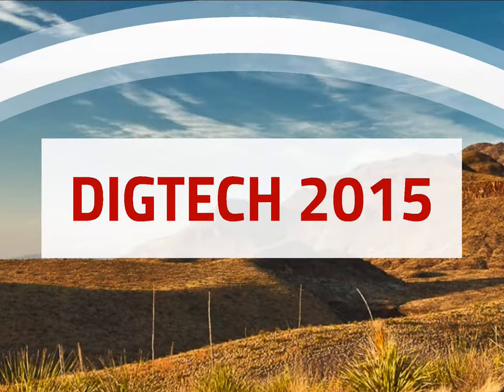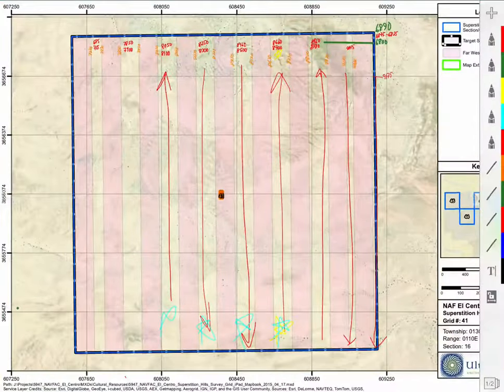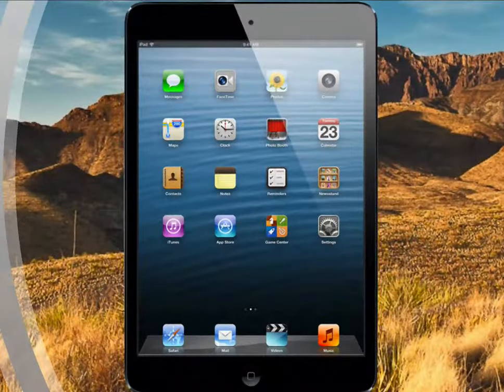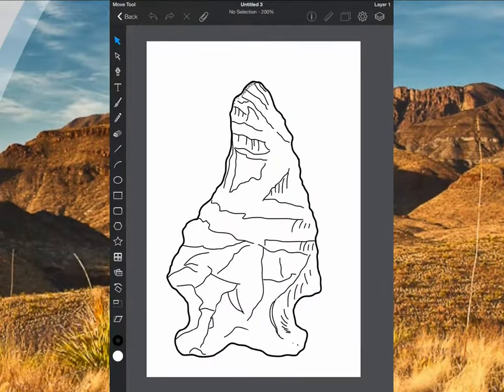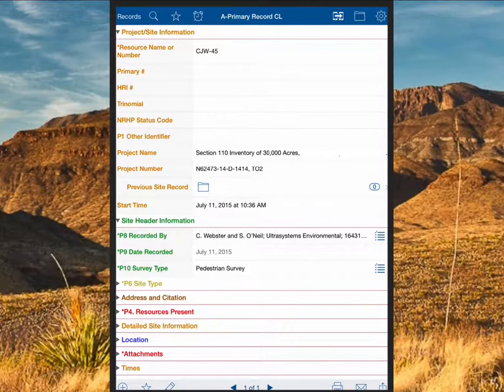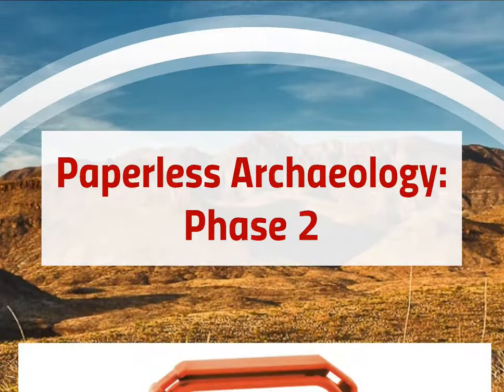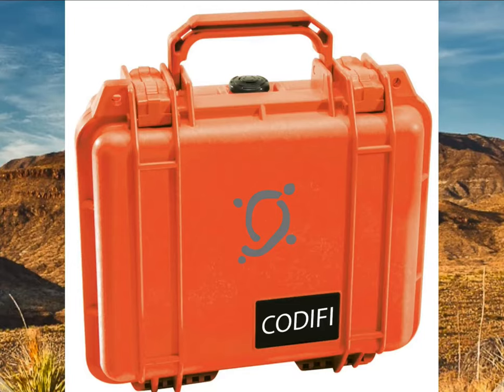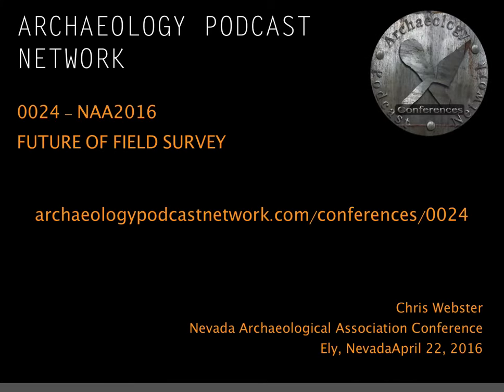Webster - NAA2016 - Digital Archaeology and the Future of Field Survey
Paper given be Chris Webster at the Nevada Archaeological Association meetings in Ely, Nevada on April 22, 2016.

Abstract:

In 2015, DIGTECH surveyed 45,000 acres in desert and "Great Basin" like environments. We used Apple iPad Minis to record over 250 prehistoric and historic sites and over 1500 isolated finds. We had field technicians using California DPR forms that we created for $9 software from the Apple Appstore. Now, we're helping to re-invent the first phase of digital archaeology and will bring ALL phases of archaeology and beyond into the forefront of field data collection and management.